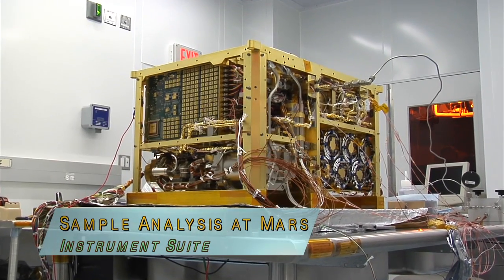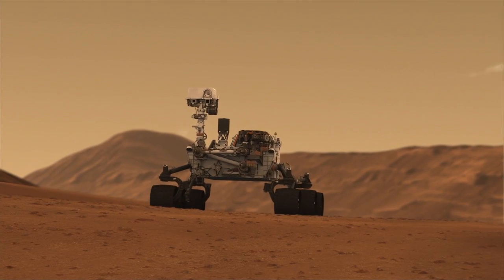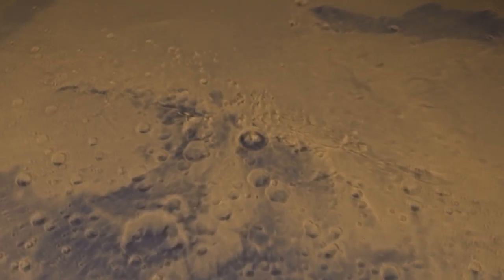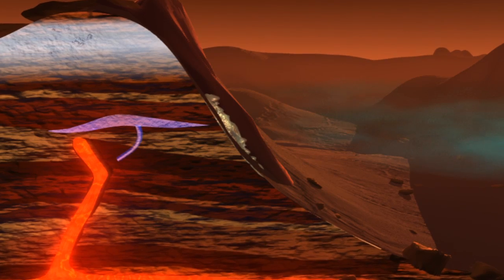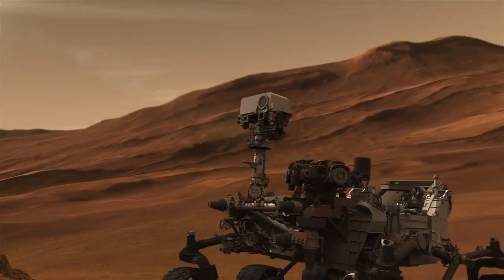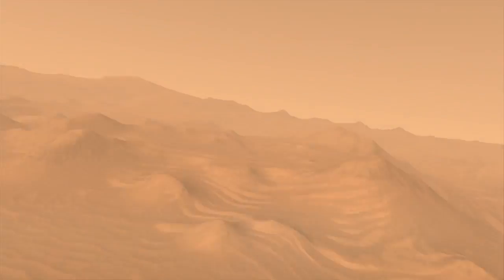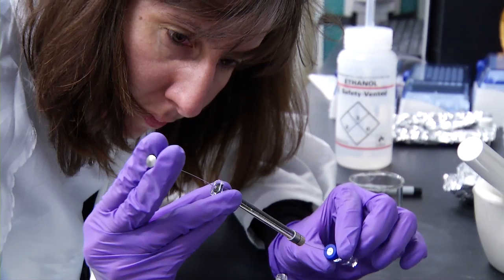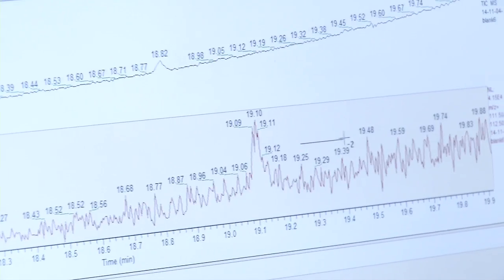NASA | Need To Know: Sample Analysis at Mars Findings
There’s big news coming out of the Sample Analysis at Mars instrument suite (SAM) on NASA’s Curiosity rover. For the first time, organic matter has definitively been detected on Mars. In addition to finding organic compounds in rocks, SAM has also detected sharp increases and decreases in methane levels in the atmosphere. MSL participating scientist, Danny Glavin, explains these findings and what they tell us about our search for life on the Red Planet.